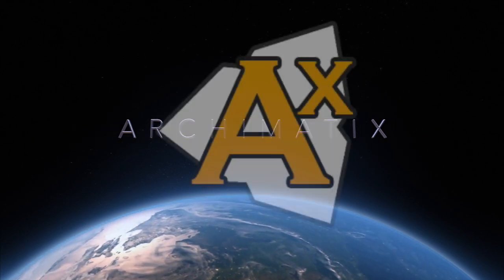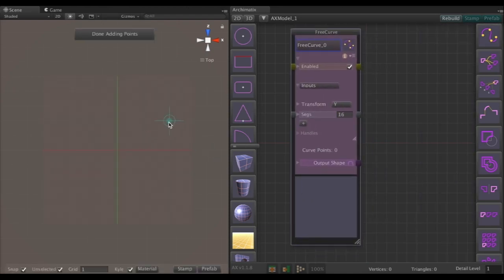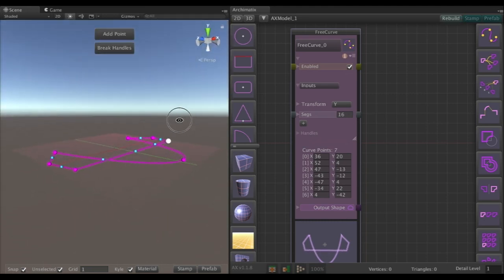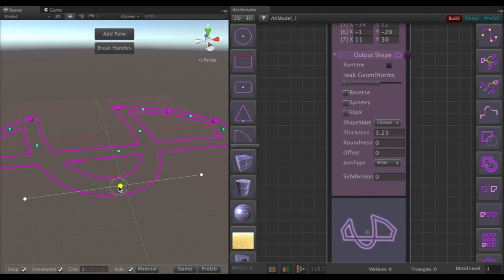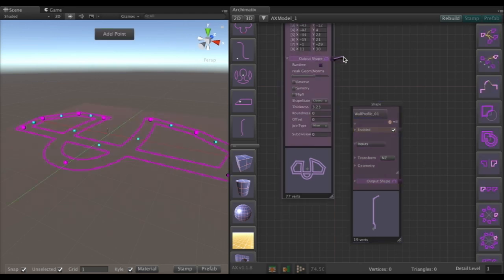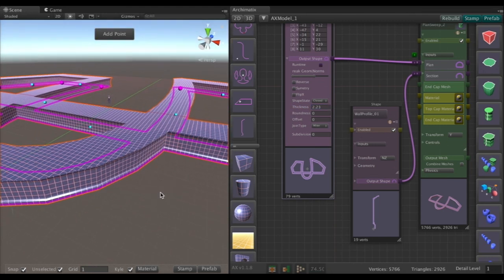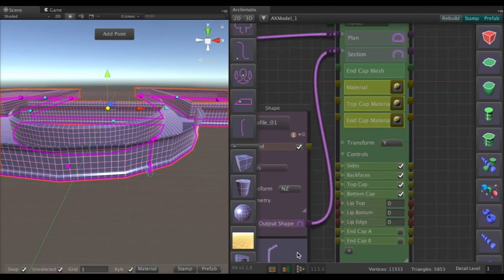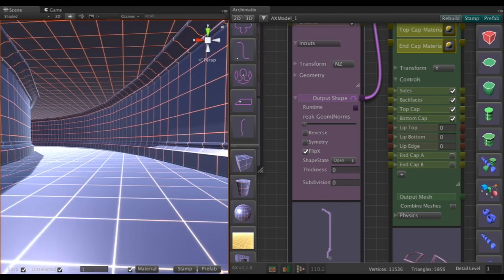Self-intersecting Tunnel with Archimatix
This short video tutorial shows how you can make a tunnel from a self-intersecting spline in Archimatix.